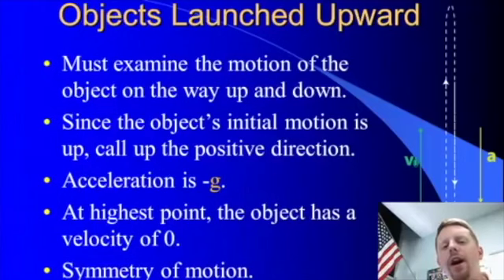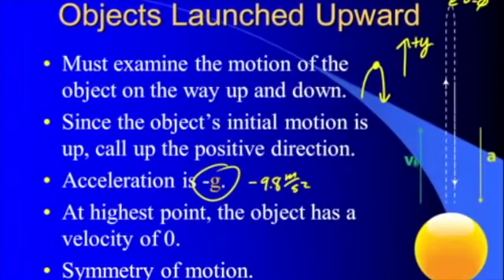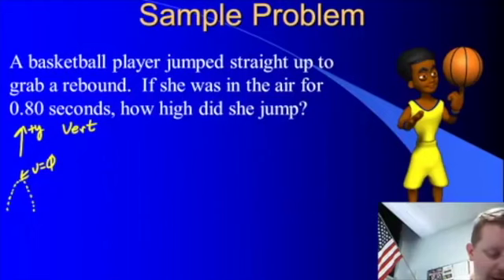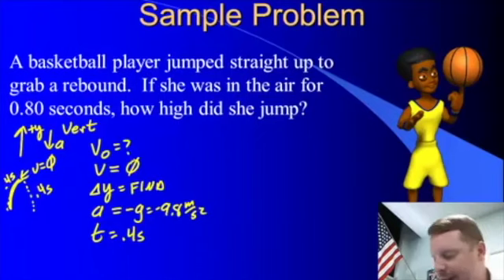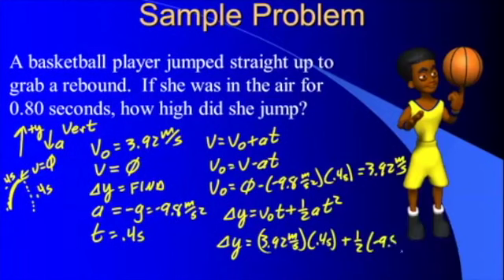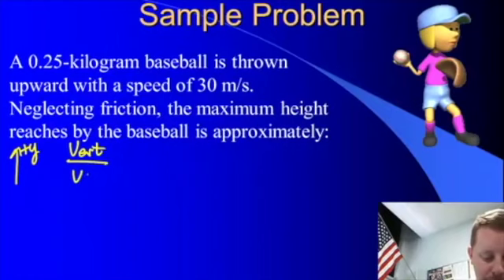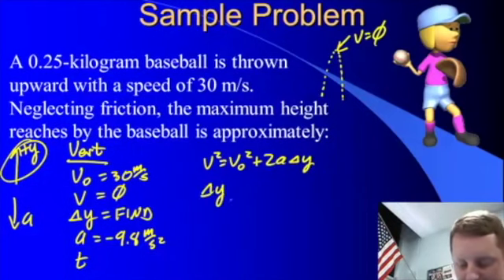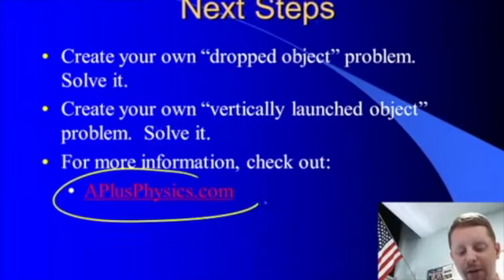3 3b Launched Upward Free Fall Examples SD 480p